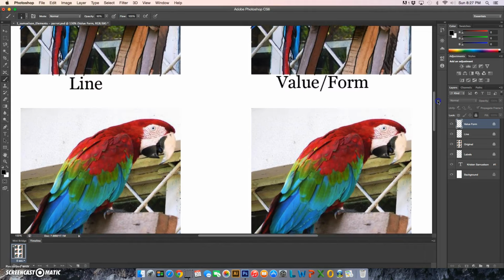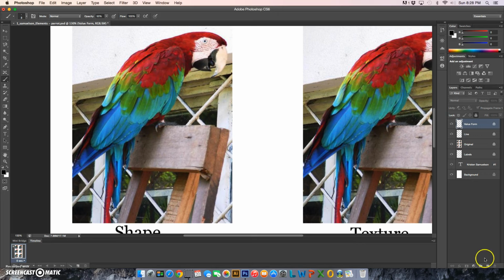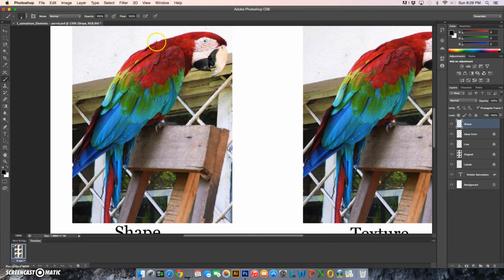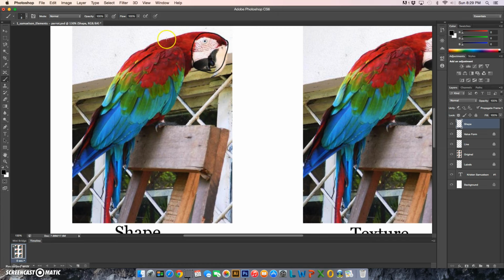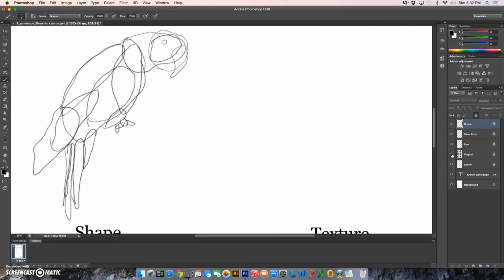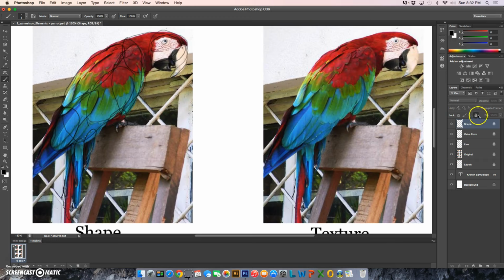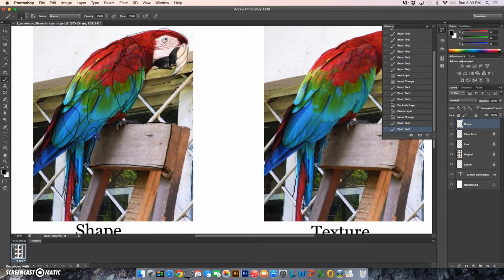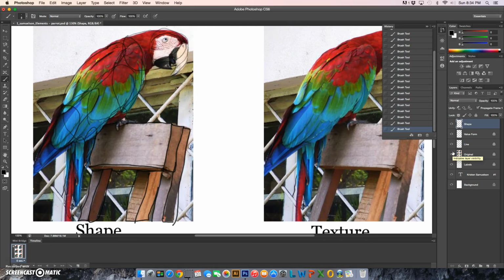PS CS6 Elements Shape